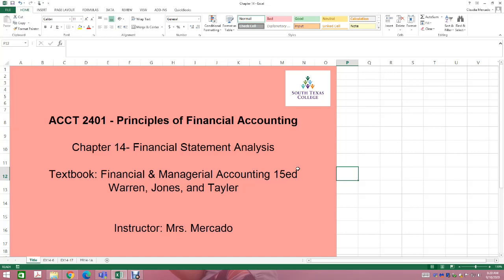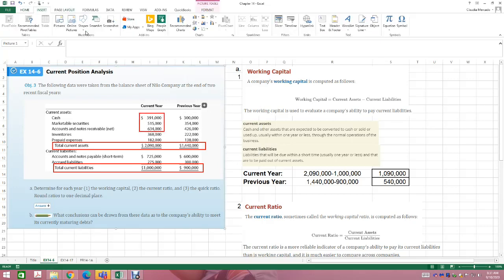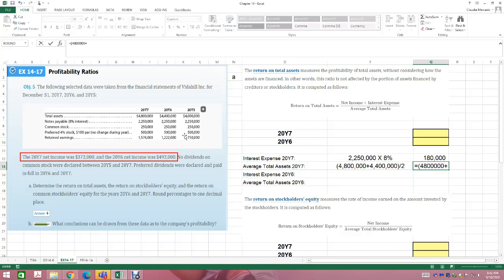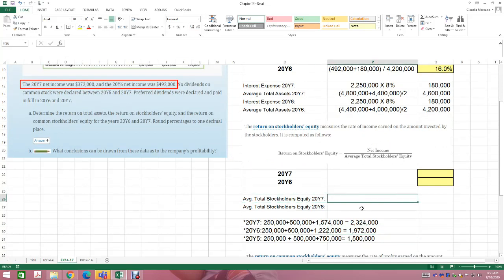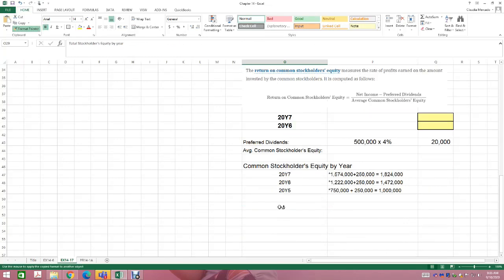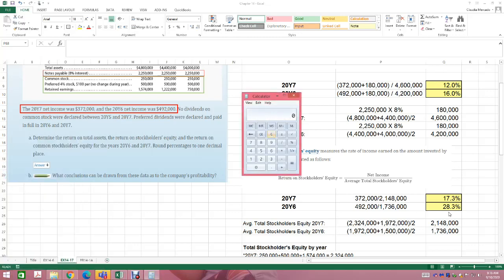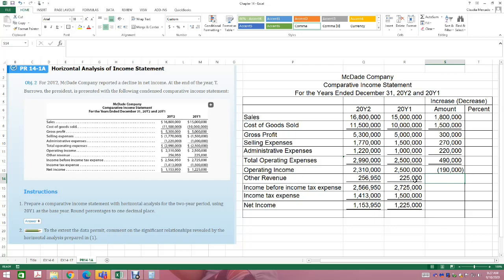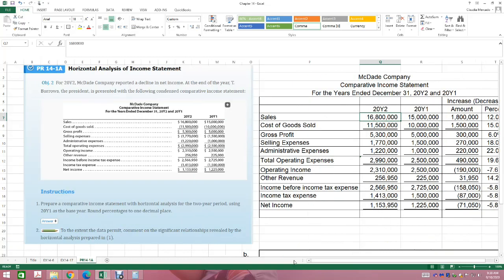Chapter 14 ACCT 2401 - Principles of Financial Accounting